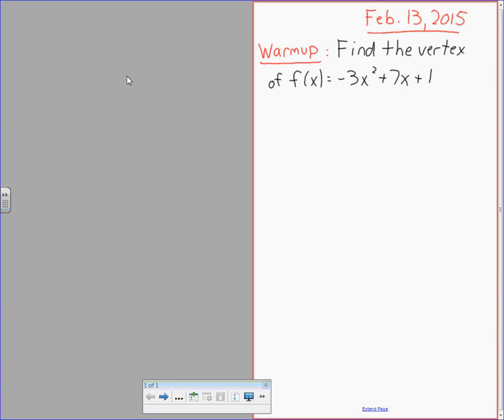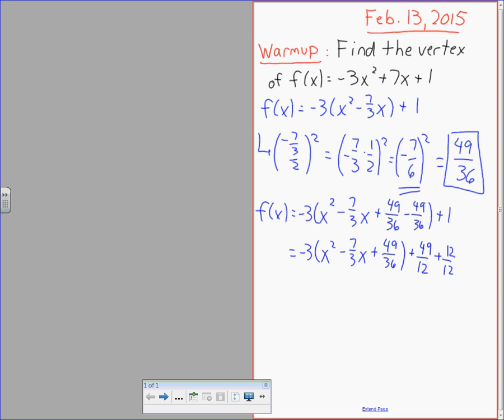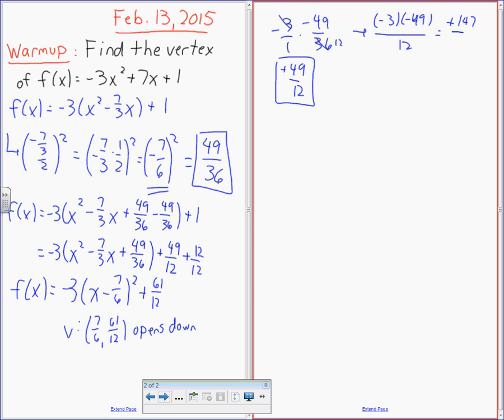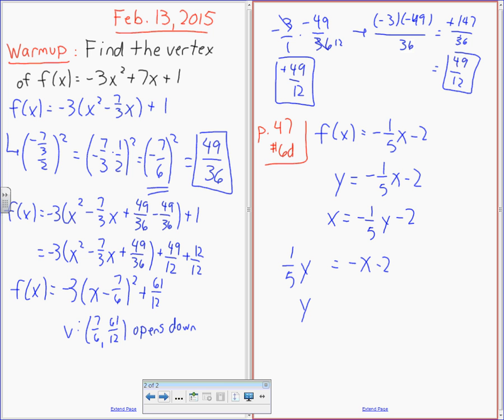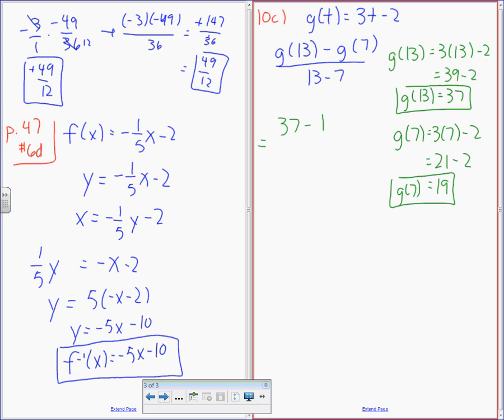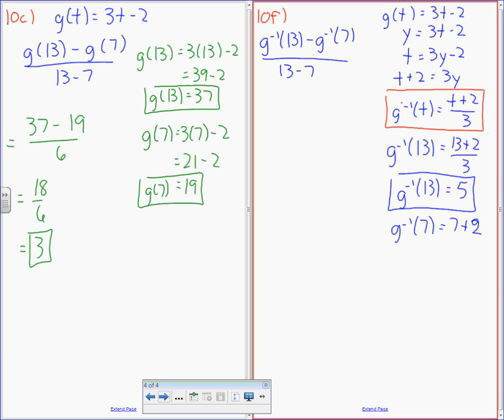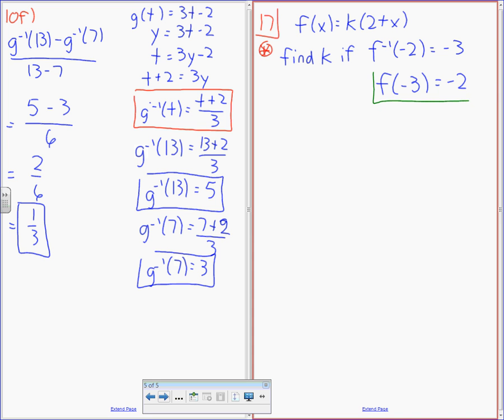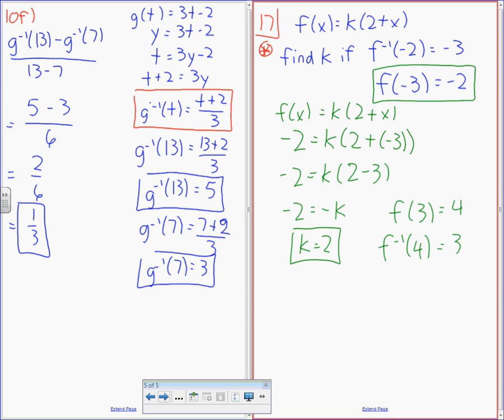MCR3U - Quadratic Inverses - Part 1 of 3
My February 13th, 2015 lesson on quadratic inverses